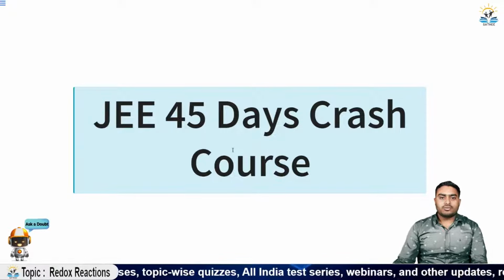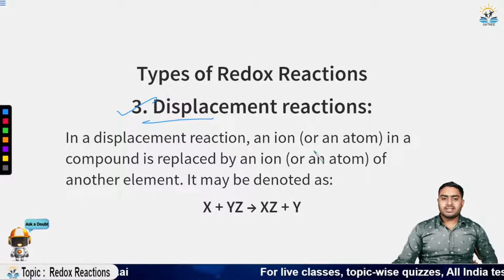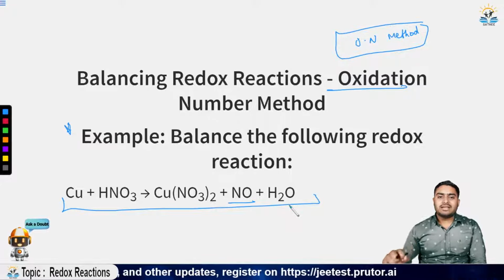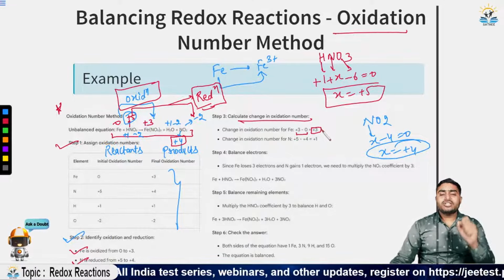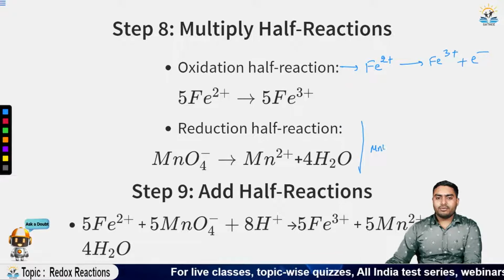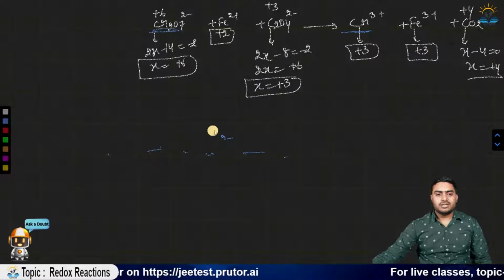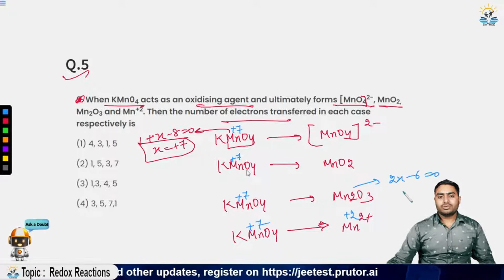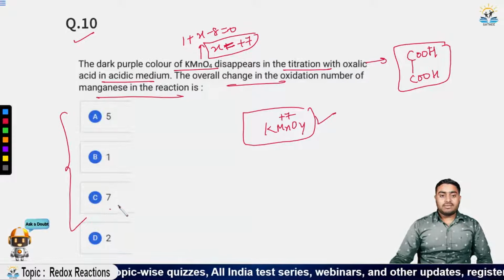Chemistry For JEE-Main 2024 | Redox Reactions | Brijesh Kumar, IIT Kanpur | English | Day 17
Chemistry For JEE-Main 2024 | Redox Reactions | Brijesh Kumar, IIT Kanpur | English